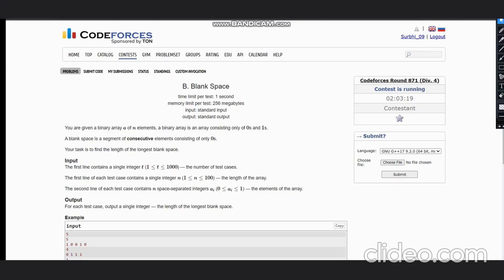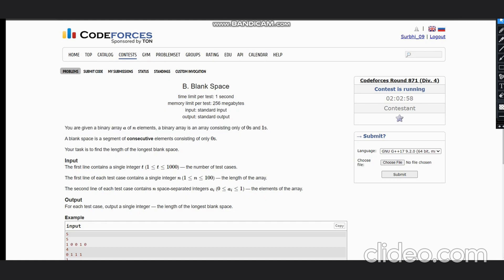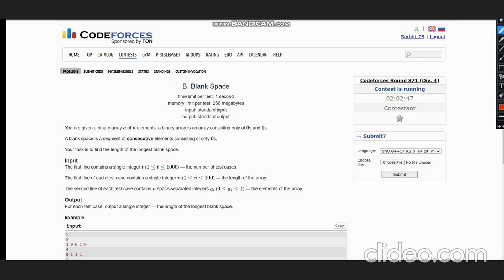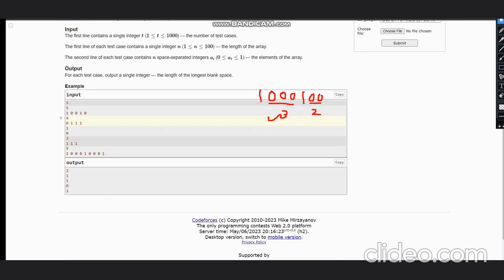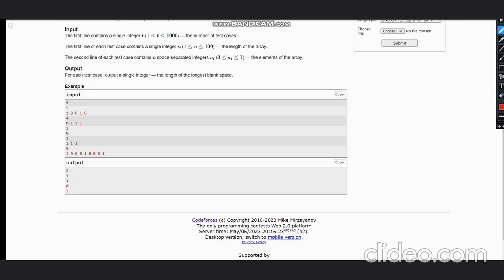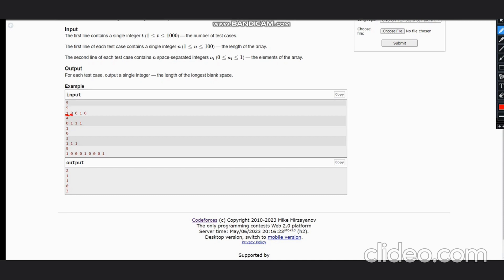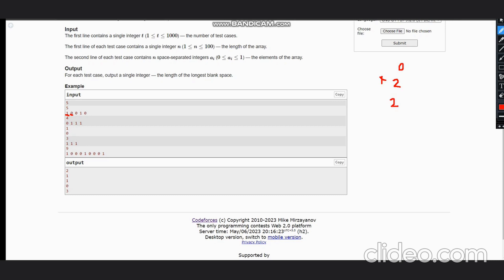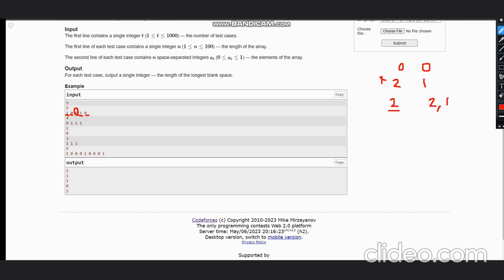B. Blank Space | Codeforces Round 871 Div-4 | Full solution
C. Mr. Perfectly Fine Codeforces Round #871 Div-4